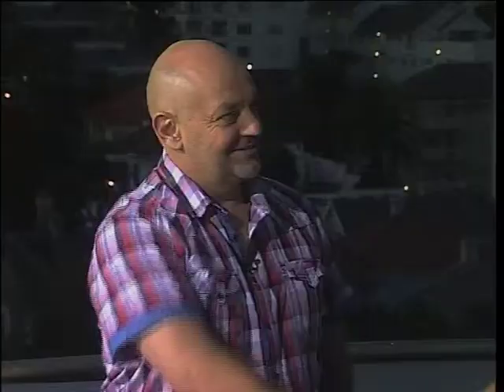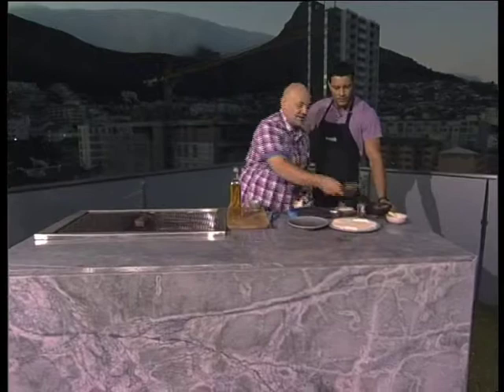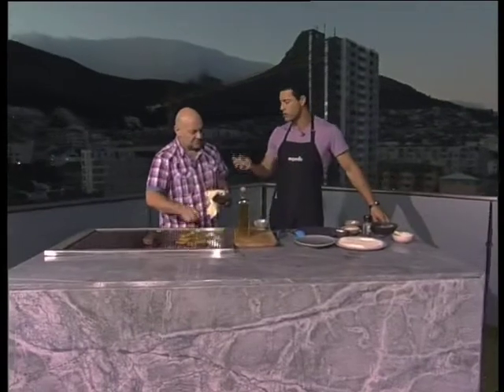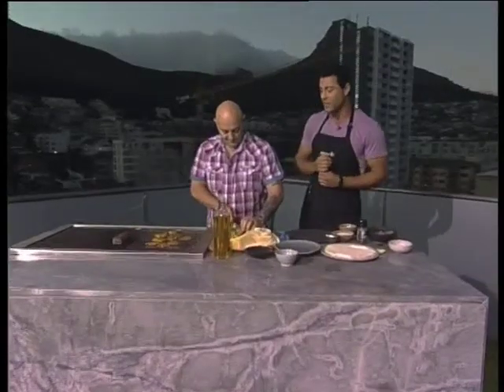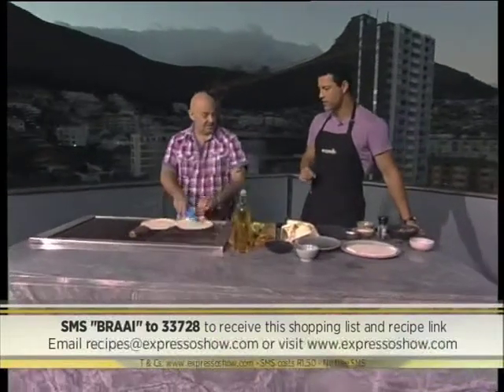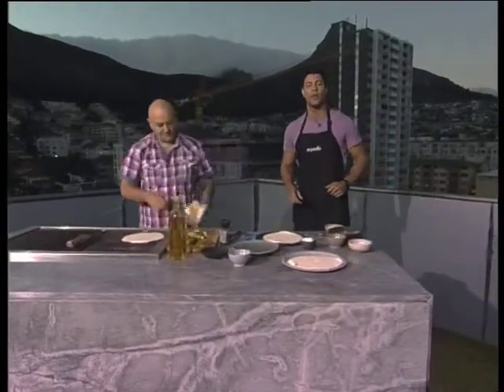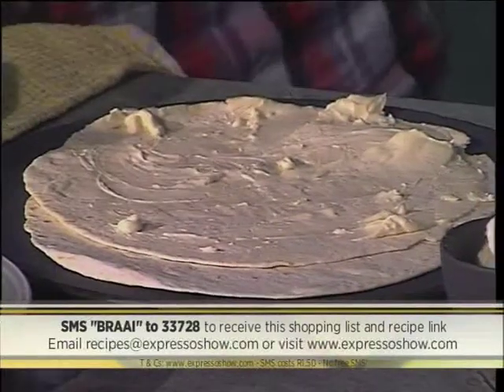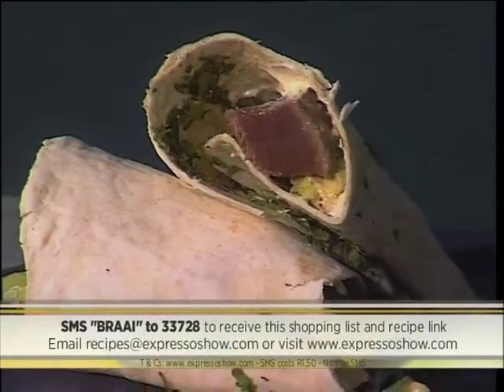Tortilla Wrap with Kudu Loin, Avocado, Grilled Pineapple and Coriander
Tomorrow between 20:30 and 21:30 we are celebrating Earth Hour where we encourage you to turn off all your lights. But, even though it’ll be dark, you’ll still need to eat dinner so we so we are giving you some recipe ideas for when the lights are out. There’s no better way to cook than on the braai, no electricity needed!